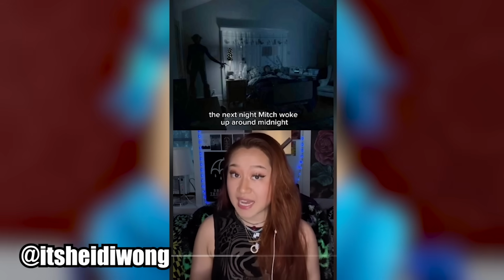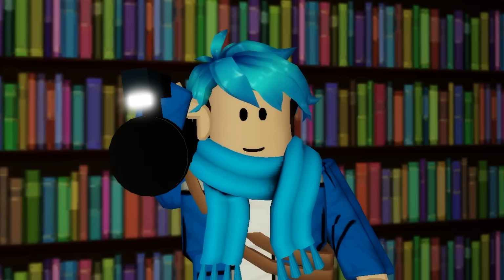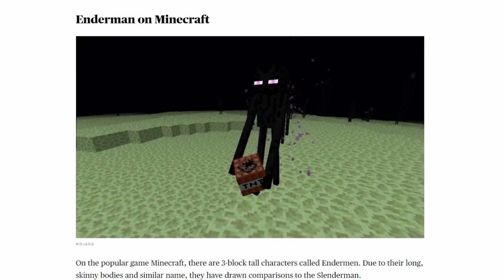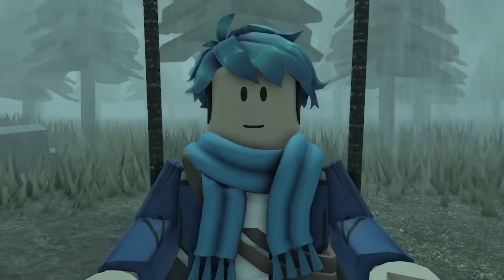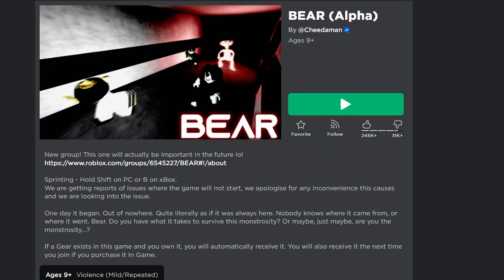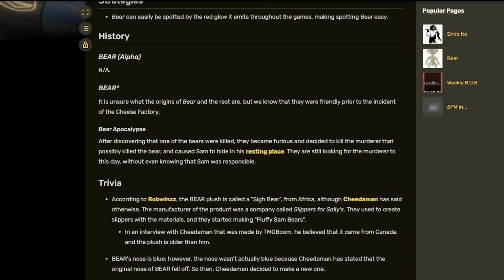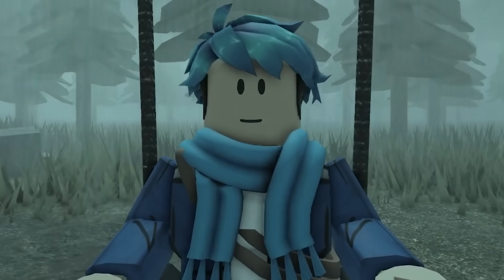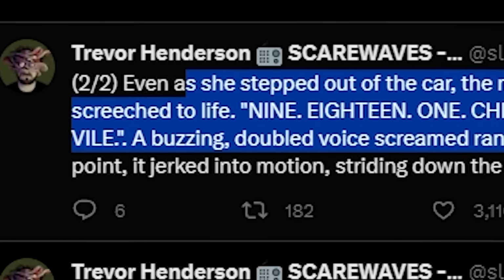The Origin of this SCARY IMAGE on ROBLOX...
Today, Flush will look into different SCARY IMAGES that are located on ROBLOX and find out where they come from!